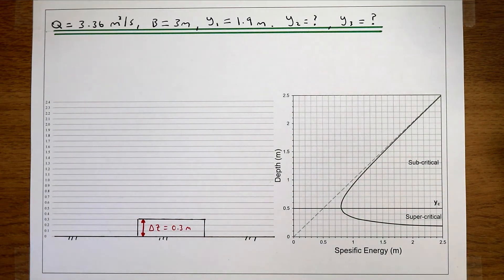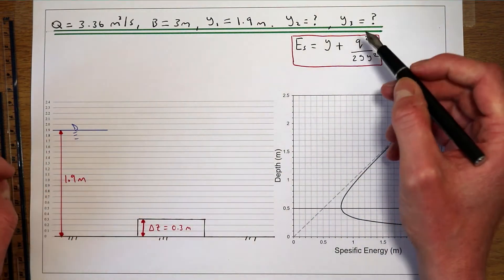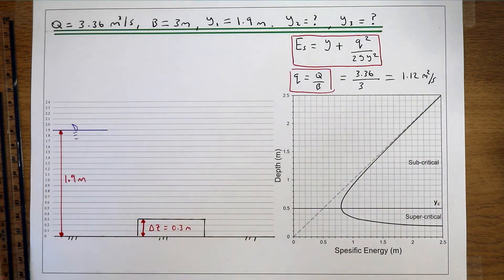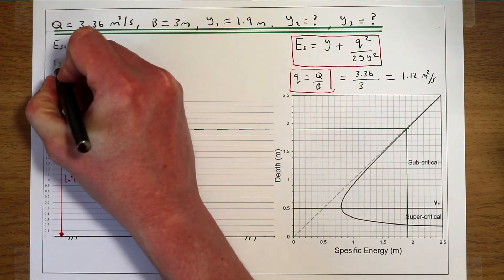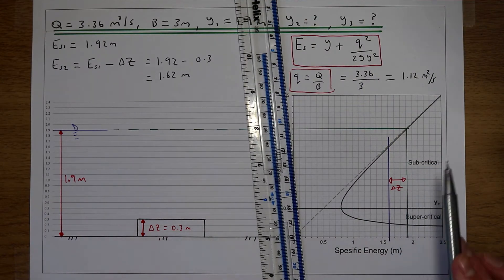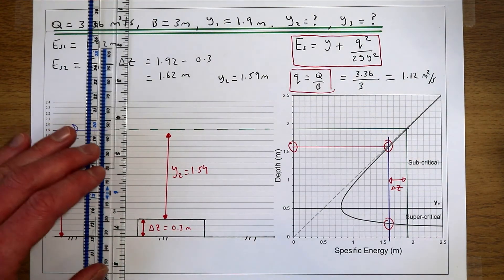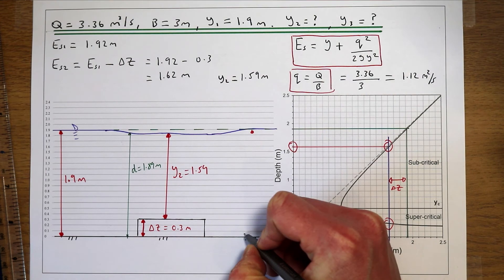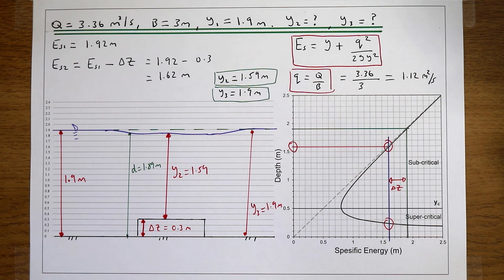Rapidly Varying Flow Part 1: Sub-critical flow over a small obstruction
Example showing the water surface profile in sub-critical flow over a small obstruction.